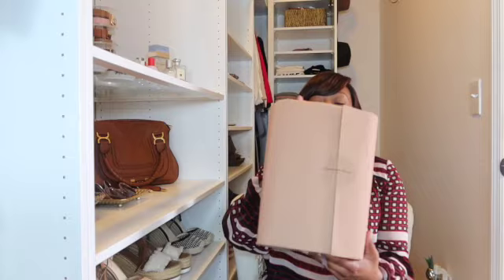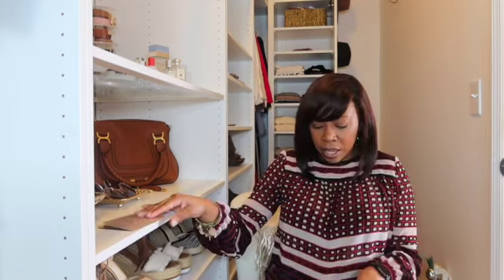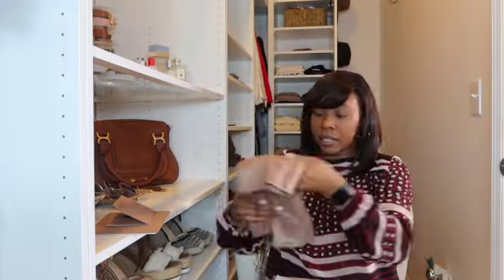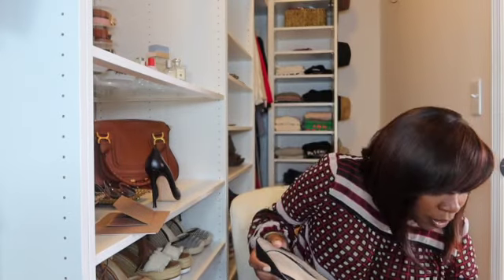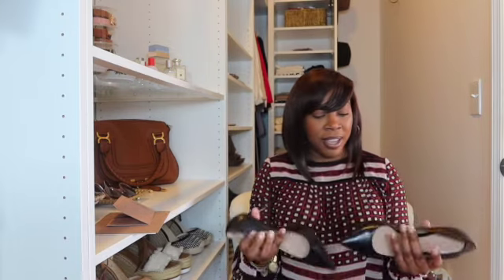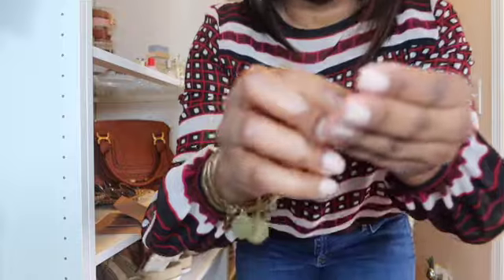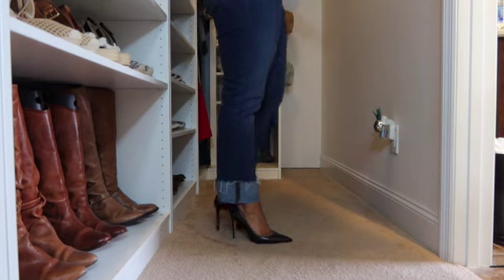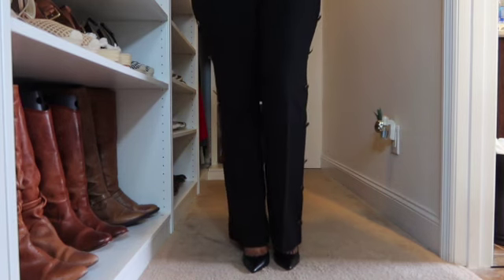Gianvito Rossi - Gianvito 105 Unboxing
Hey! Welcome back! In today's video I am unboxing a designer pair of pumps by Gianvito Rossi.

xo, Robyn